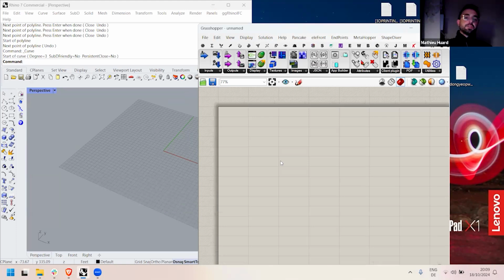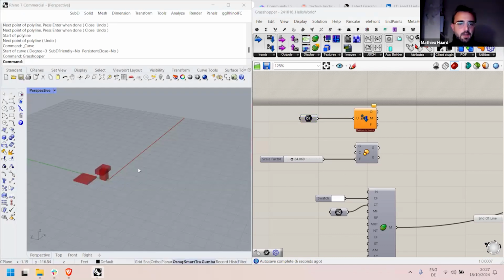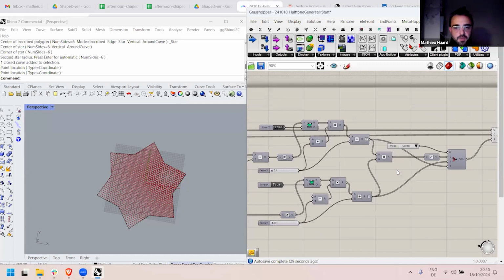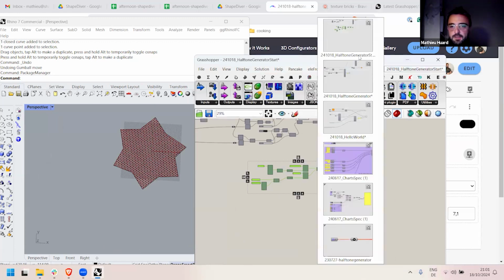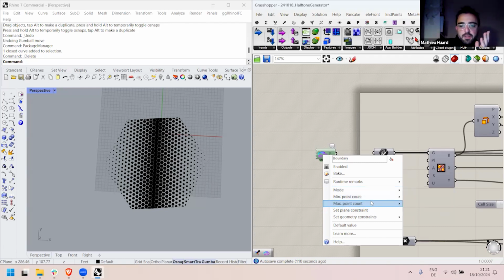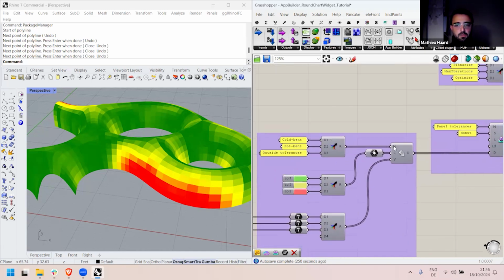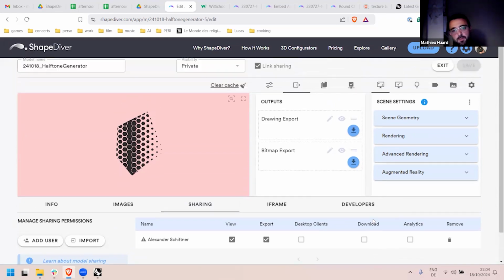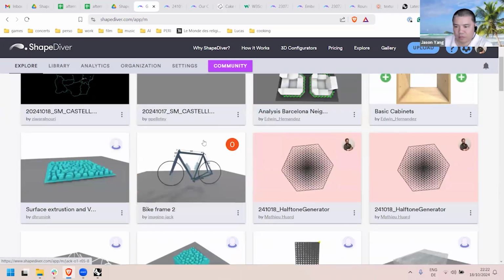AECtech 2024 | ShapeDiver App Builder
Getting started with the ShapeDiver App Builder

ShapeDiver's new App Builder empowers computational designers by offering a fresh approach to building web applications. It allows you to design the full web layout of an online application directly in Grasshopper, complete with contextual UI elements that respond to the state of their model. App Builder provides the tools to create sophisticated, interactive interfaces, including data visualization options—such as text, tables, graphs, and images – that showcase your designs and engage your users on a deeper level.

This workshop is your gateway to mastering the ShapeDiver App Builder and transforming how you present and interact with parametric models online.